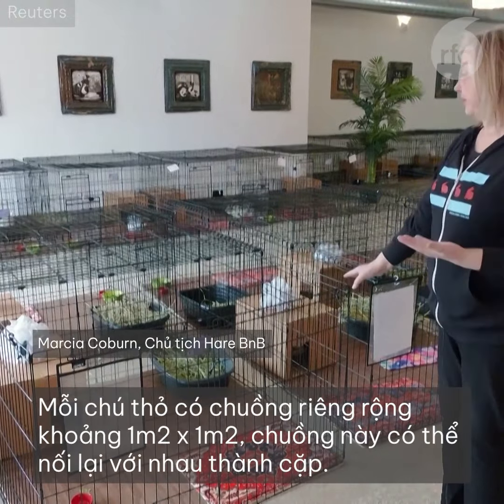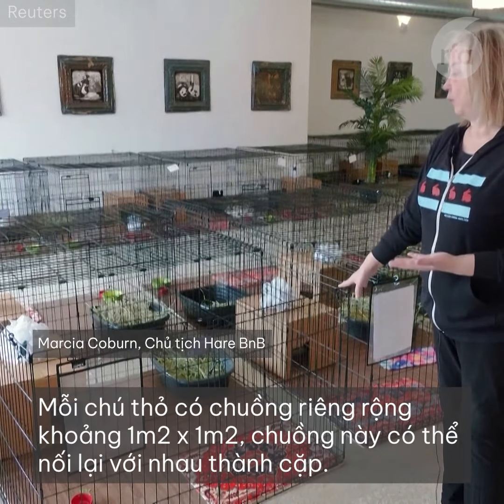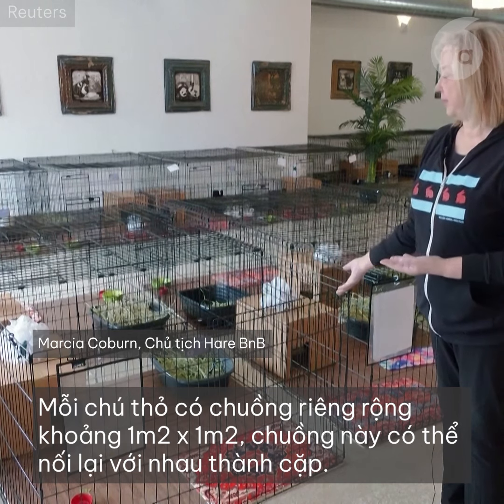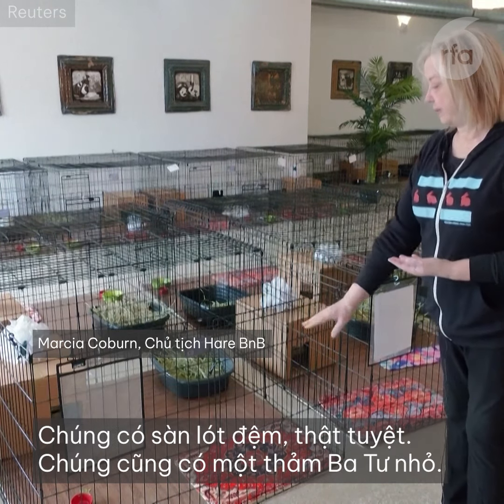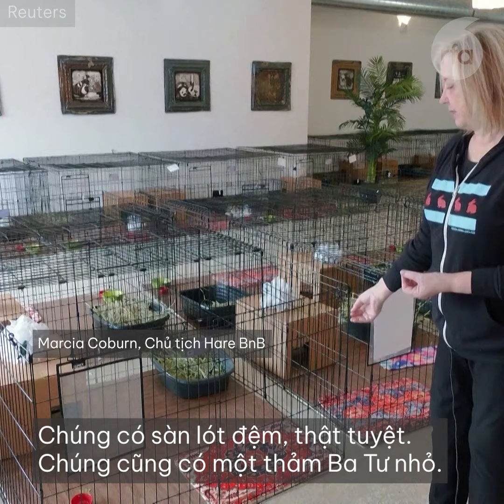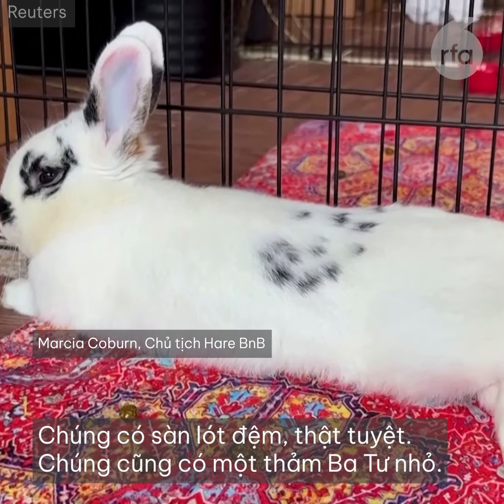Đức Giáo hoàng bật khóc khi nói về Ukraine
Đức Giáo hoàng Francis hôm 8/12 bật khóc trước công chúng khi nhắc đến những đau khổ của người Ukraine trong buổi cầu nguyện truyền thống tại Rome, Ý.

Mời quý vị theo dõi khoảnh khắc xúc động này.

Đài Á Châu Tự Do RFA trụ sở tại thủ đô Washington Hoa Kỳ, cung cấp thông tin đa dạng, chính xác, trung thực về các vấn đề thời sự, kinh tế, xã hội, đời sống tại Việt Nam và trên Thế Giới.